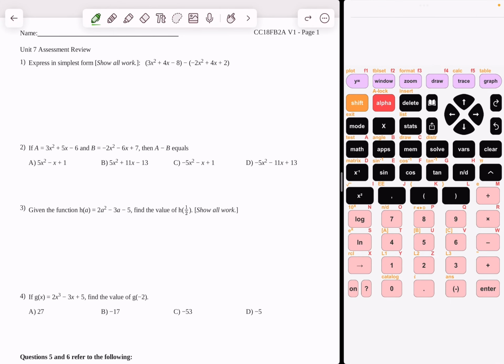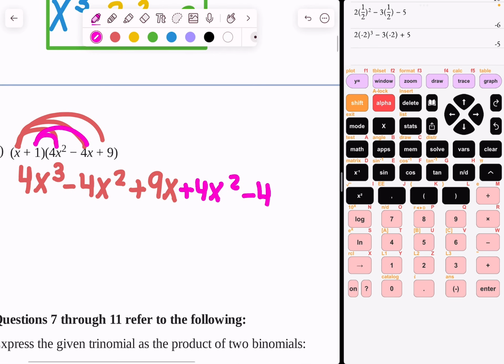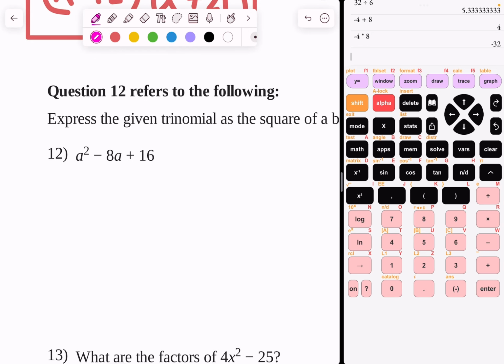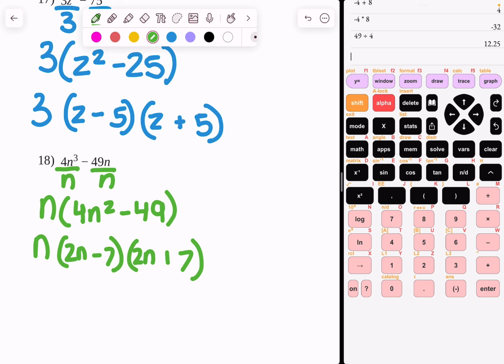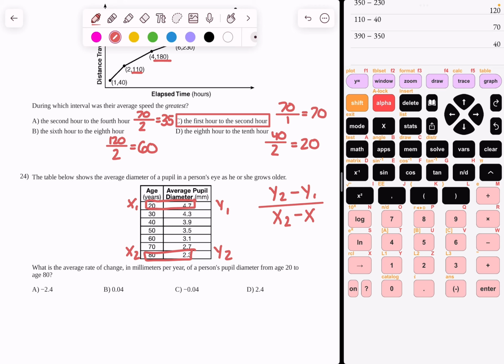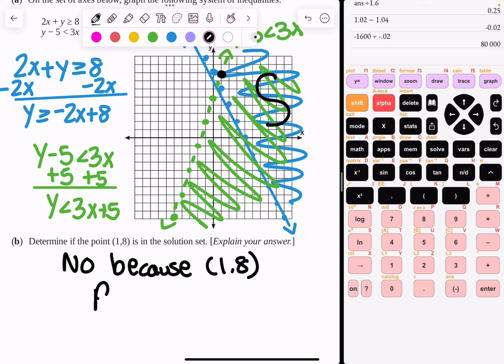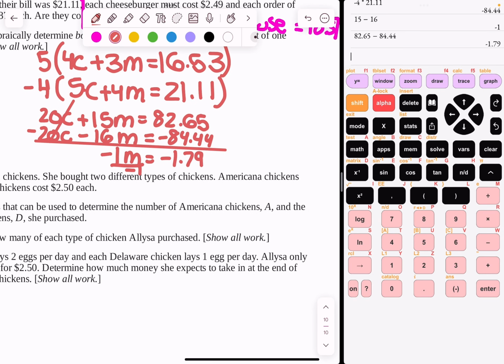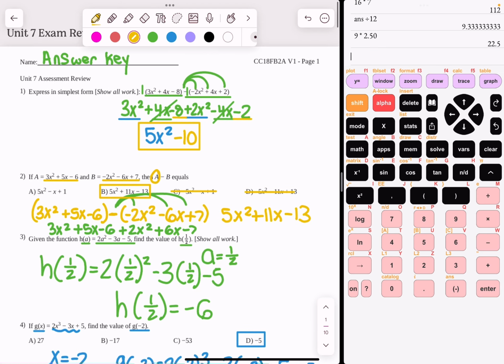Unit 7 Review